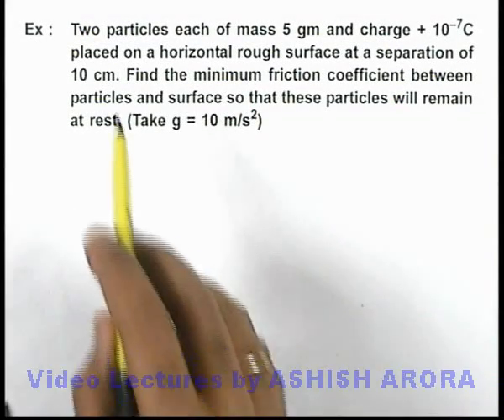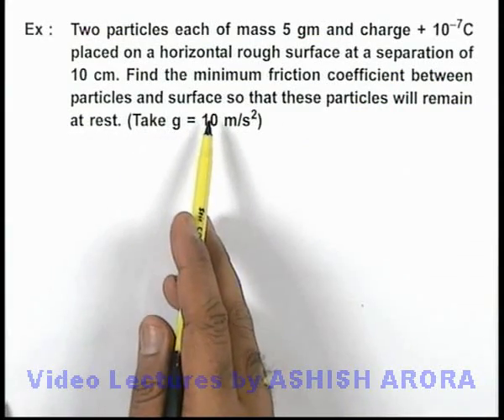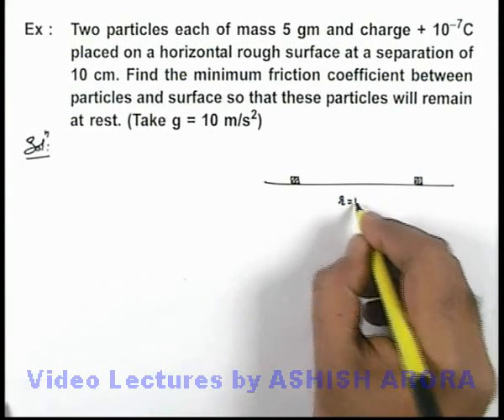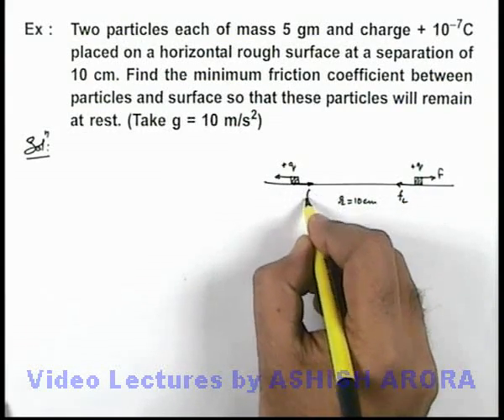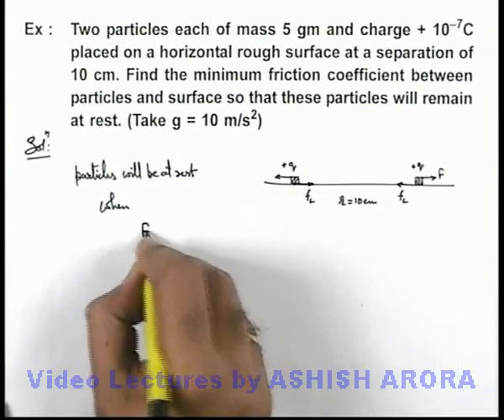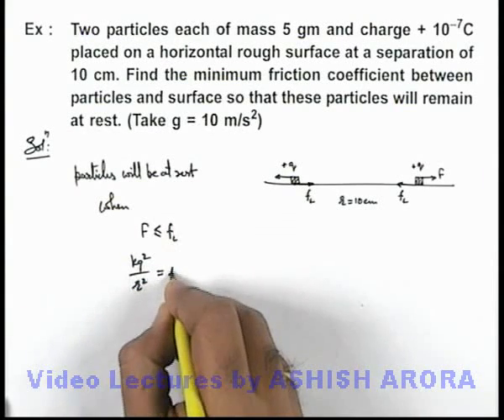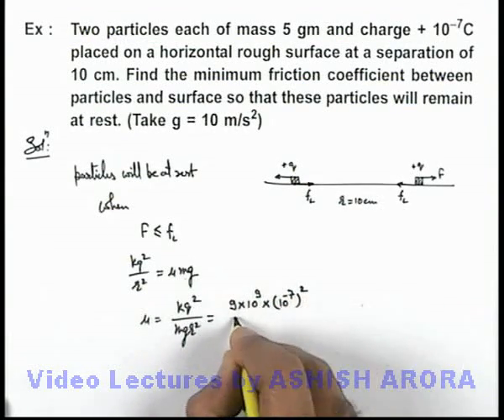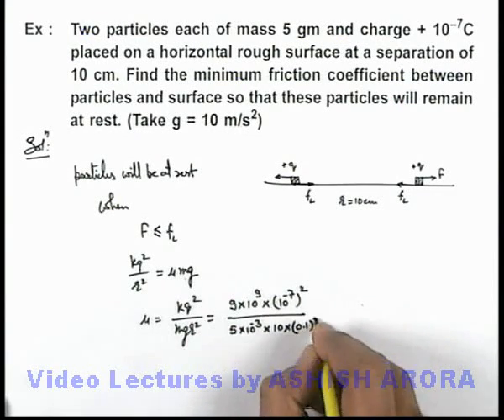Class 12 Physics | Electrostatics | #15 Solved Example-2 on Electrostatics | For JEE & NEET